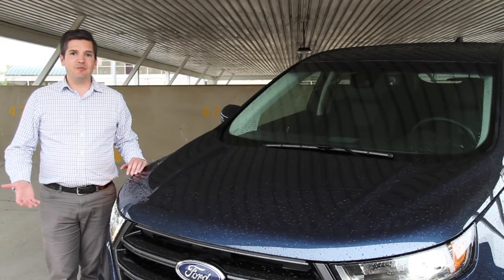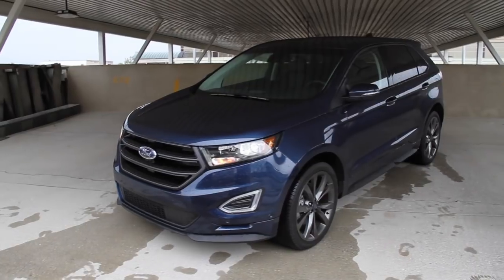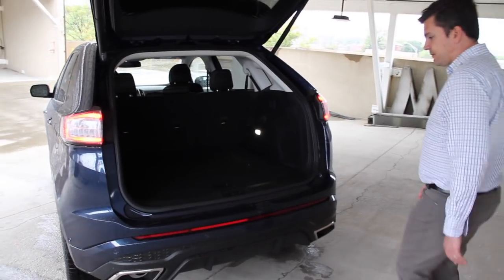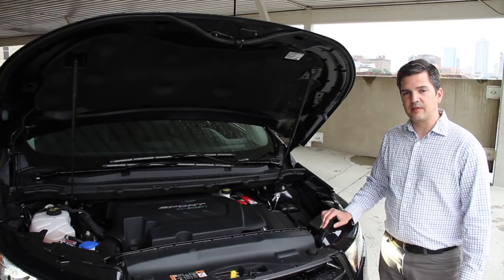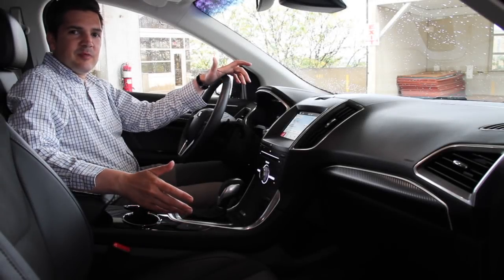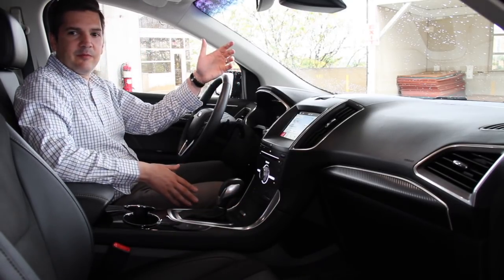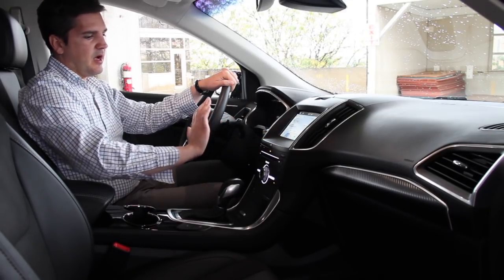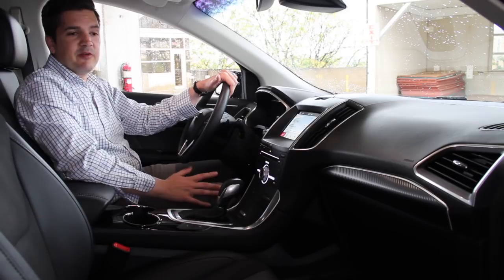2018 Ford Edge Sport